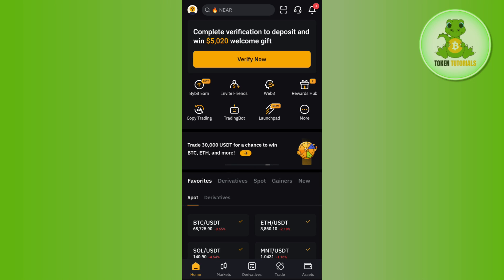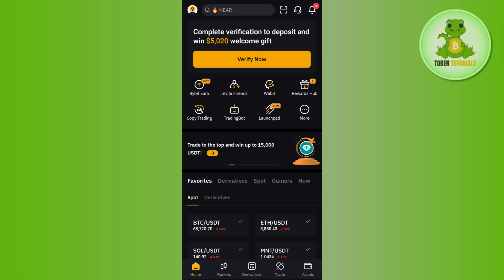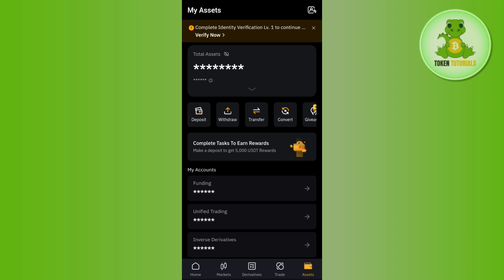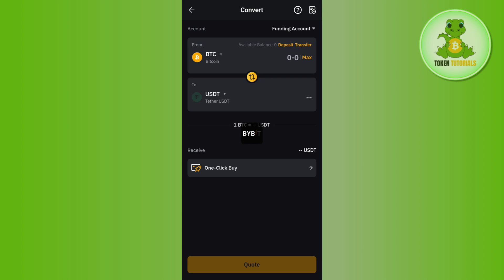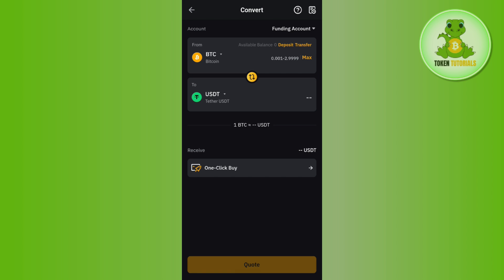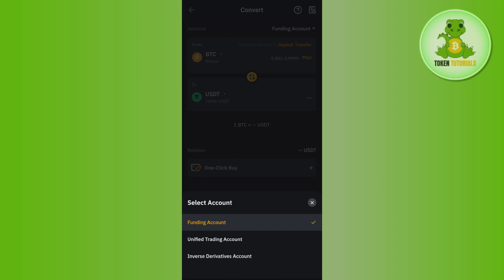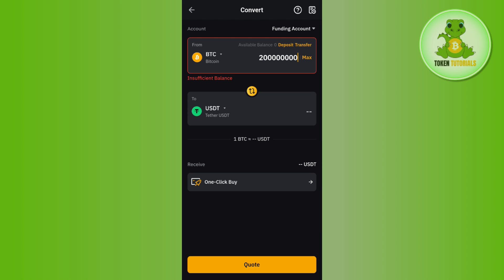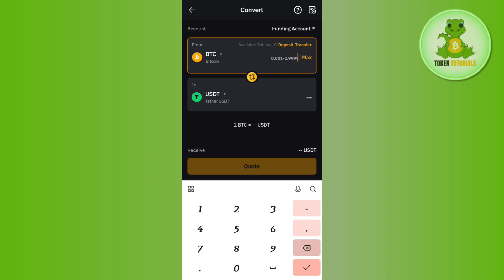How to Convert BTC to USDT on Bybit Mobile App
Welcome to Token Tutorials! In each video, I will show you How to Convert BTC to USDT on Bybit Mobile App.